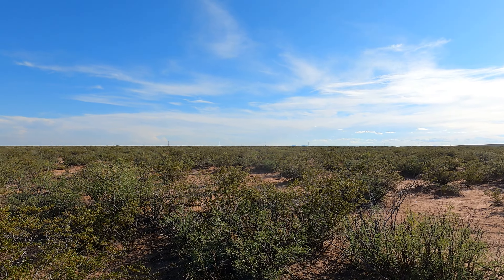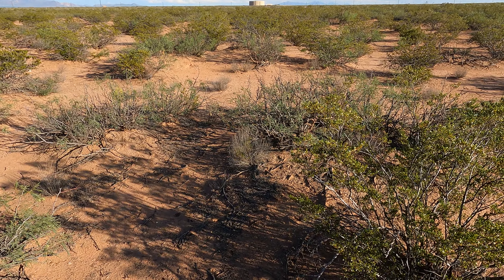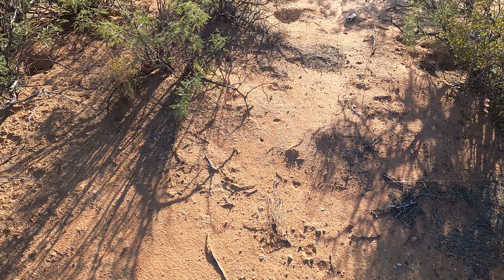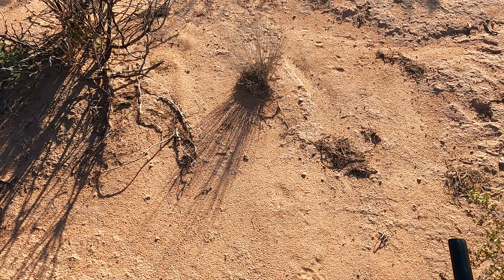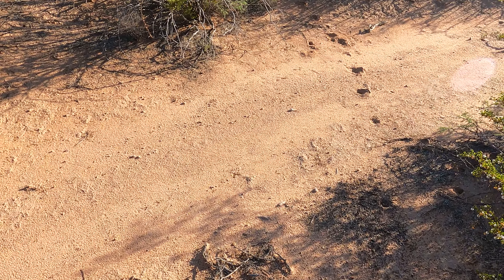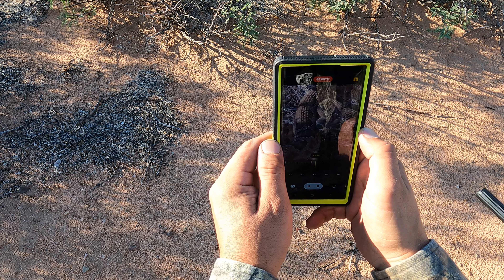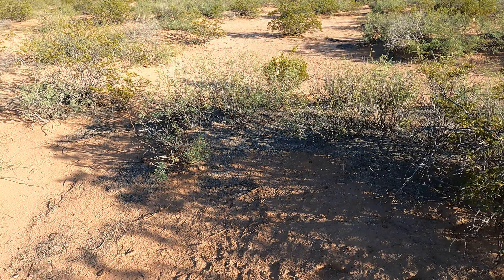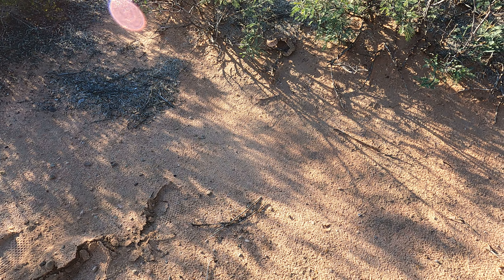Rattle snake surprise and my Savage MKII FV-SR!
While out in the desert today shooting my rifle, I was surprised by a rattlesnake for the fist time in years. Ive come across a few hundred before, but this was the first one to see me from a distance and give itself away. I was minding my own business, and this little guy was like nope look at me. This is the only rattlesnake ever in my experience to appear to launch itself off the ground at me in a strike. it happened twice. It was pretty cool to be honest. The species here is  crotalus virridis virridis , or the prairie rattlesnake. They have a cool white mask on their face that is a dead giveaway. They also lack the size and diamond shapes of their much much bigger cousins the crotalus atrox or the diamond back rattlesnake. All in all just watch where you step our here. No snakes were harmed in the making of this video. The rifle is a Savage MK II FV-SR in .22lr btw